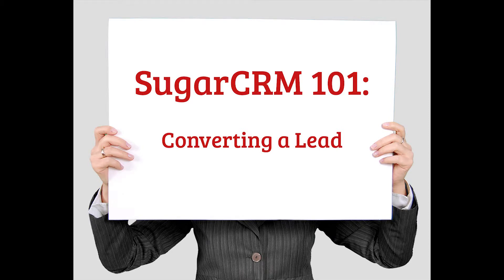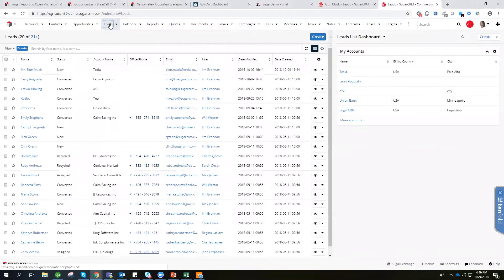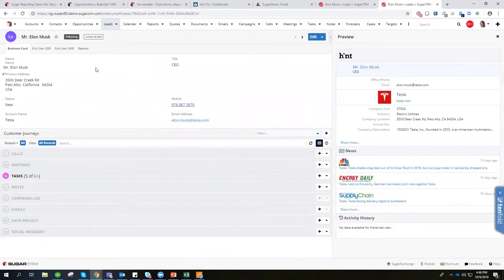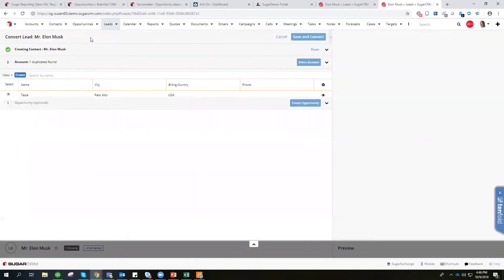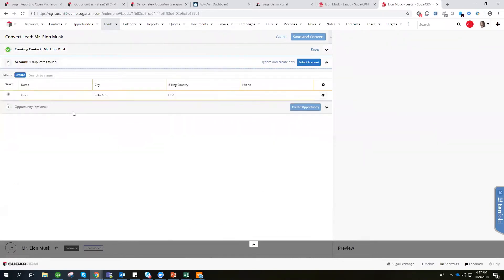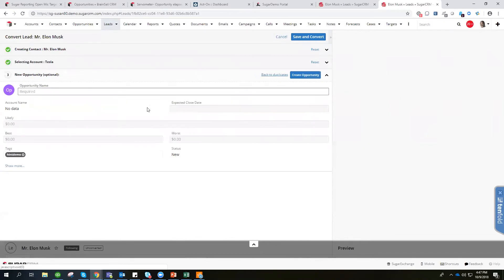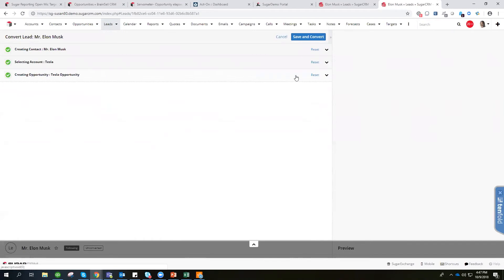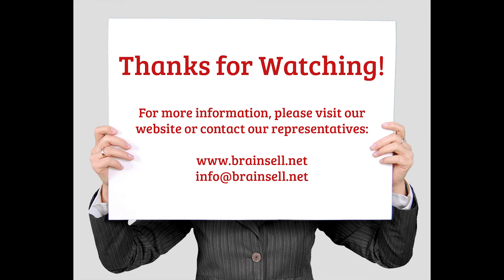CRM 101: How to Convert a Lead in SugarCRM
"CRM 101" is a BrainSell video tutorial series of tips and tricks on how to get the most out your CRM software solutions.

In this video, SugarCRM expert, Ali Lipman, shows us how to convert a lead to a contact, opportunity, or other record in SugarCRM.

Narration: Ali Lipman

Video: Meredith Rumore